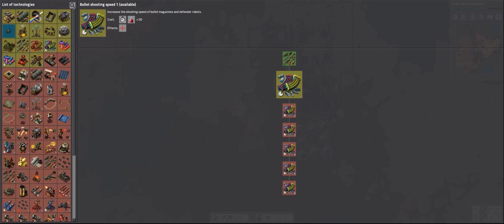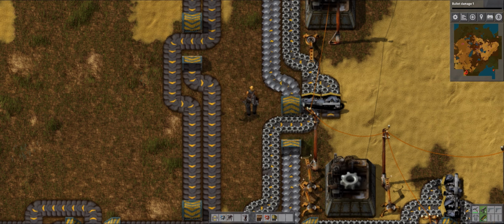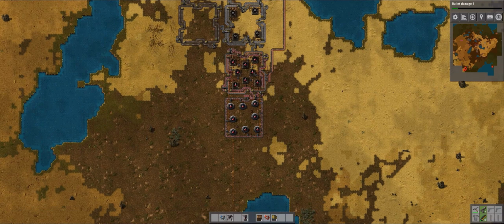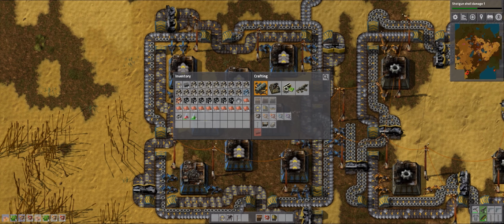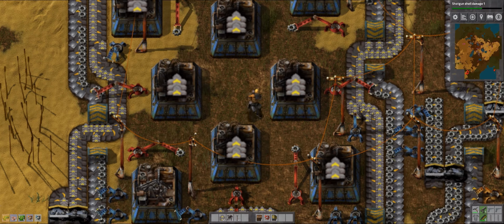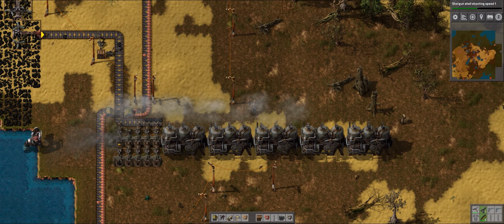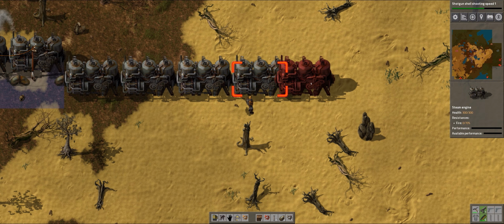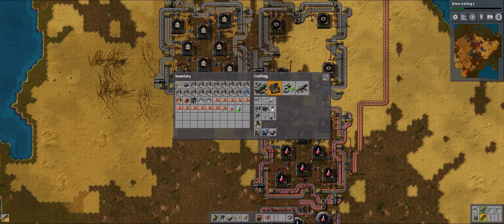Defending the Base - Factorio Let's Play - Episode 5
After being attacked by the first biters of the game, I decide it is time for some defenses. While creating turrets I also set up another module in our factory.